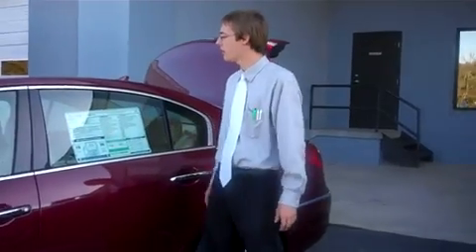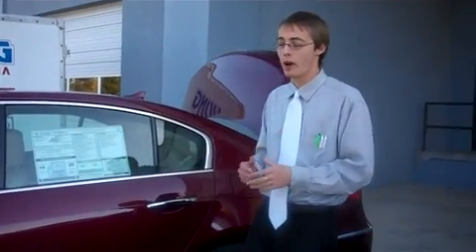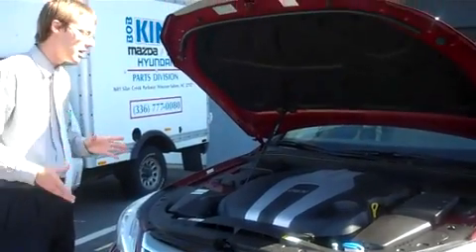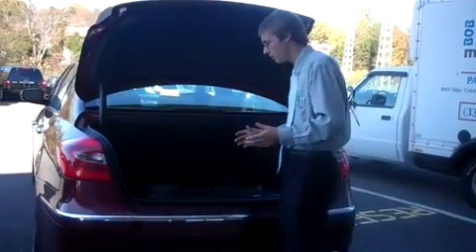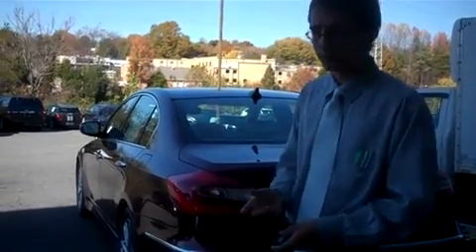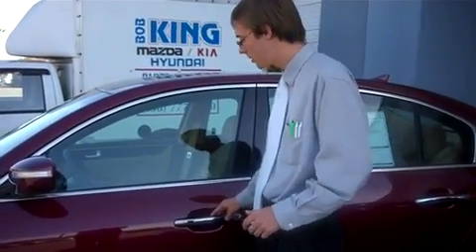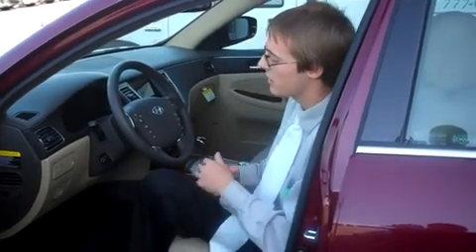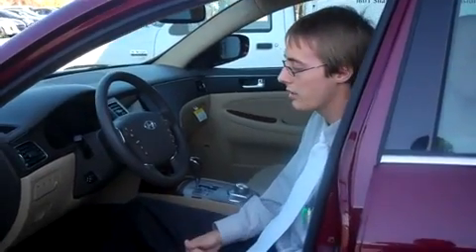2012 Hyundai Genesis at Bob King Hyundai Winston Salem NC 27127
Come visit Jeremy Butler at Bob King Hyundai to test drive the 2012 Hyundai Genesis.